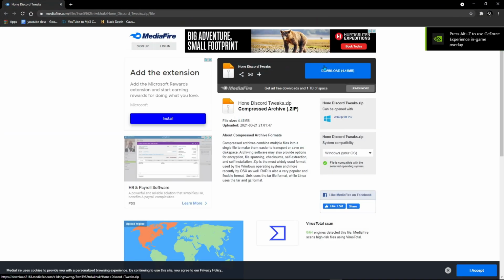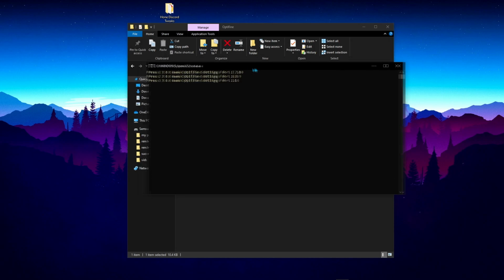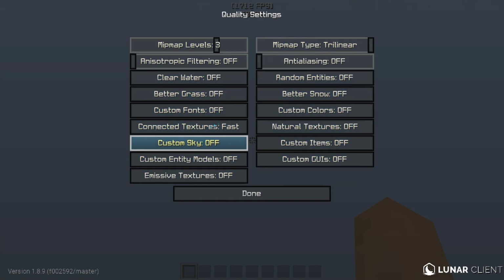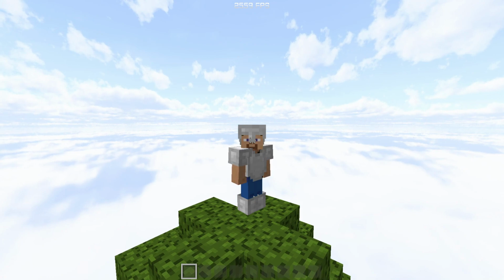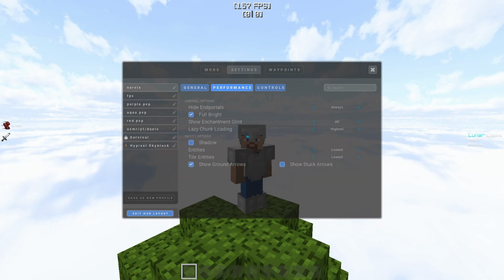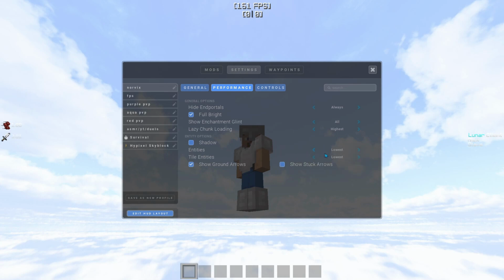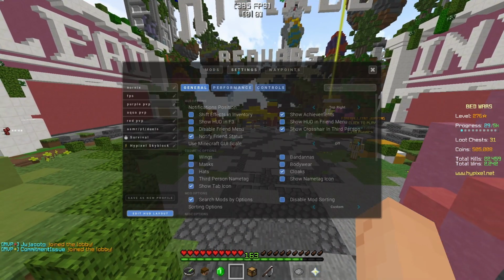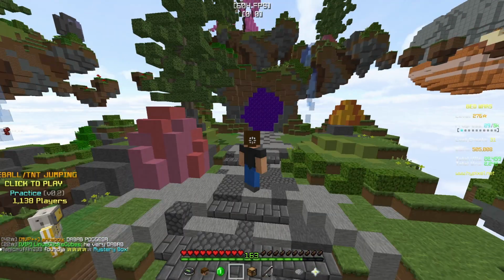How to DRASTICALLY Increase and Improve FPS in Minecraft!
I believe these are the best ways to increase your FPS in Minecraft, for Bedwars, Skywars, or any gamemode you could play in Minecraft. Note, half the settings **ONLY** work in Lunar client, if you use other clients such as Badlion you could still use the video but just not the lunar tweaks.

subcount - 243 :D

This video is inspired by Adviser, Idiol, Sackboy_Clank5, Stimpy, Marcel, Vixon, Garboil, Evakz, Purpled, Technoblade, Gamerboy80, SammyGreen, Hashito, JushDash, DeadFear, RKY, Guiny, iTMG, Tryhard, Freshi, Astelic, Intel Edits, M0difier, and other Minecraft bedwars, skywars, and ASMR youtubers.

🡆FAQ
•Recording software: OBS Studio
•Editing software: Sony Vegas 18
•Mouse: Glorious Model O
•Keyboard: Razer Huntsman TKL
•Headset: Razer Electra V2
•Mousepad: Zowie GSR

🡆PC SPECS
•16gb 2400mHz RAM
•480gb SSD
•600watt power supply

recorded in 1080p360fps, rendered in 1080p59.94fps, upscaled to 4k60fps

sub